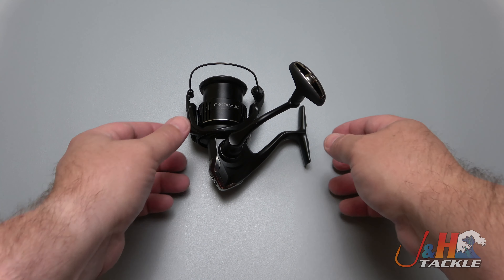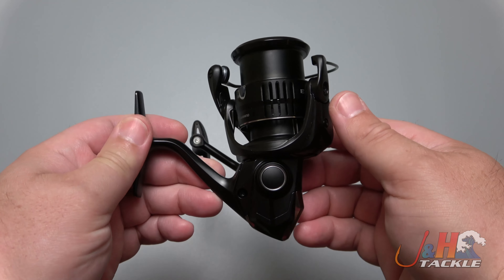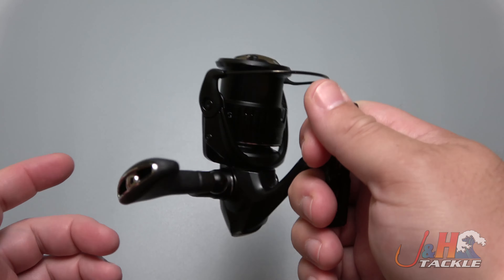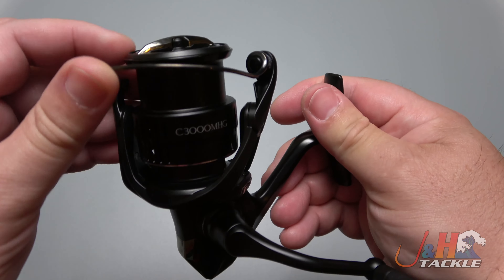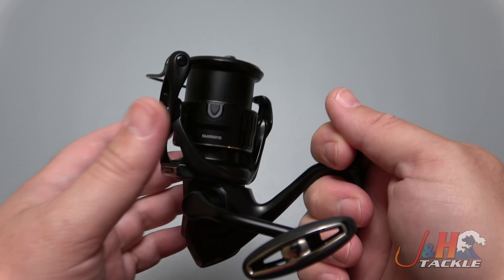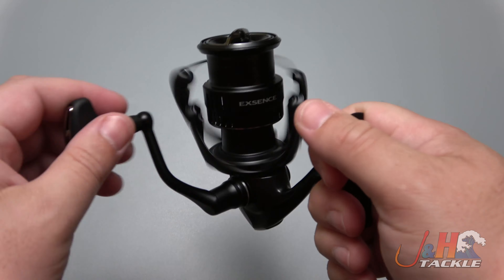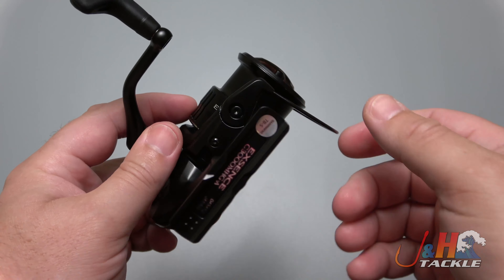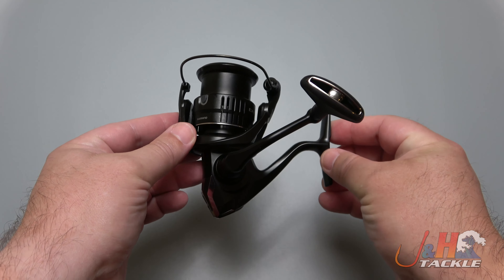Shimano EXSC3000MHGA 2021 Exsence Spinning Reel Review | J&H Tackle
Shimano EXSC3000MHGA 2021 Exsence Spinning Reel have finally arrived. This is a highly specialized reel for anglers targeting trout and redfish. The EXSC3000MHGA is constructed of magnesium so it is super lightweight! It features a very shallow spool so you won't waste money on a lot of backing or extra unnecessary line. The EXSC3000MHGA is super smooth and weighs in at just 6.3 ozs. With 20 lbs of drag it can handle any trout or redfish you come upon. Shimano continues to improve their reels and the Excense got lighter and smoother with the 2021 version.  To purchase or for more information on the EXSC3000MHGA, visit the Shimano 2021 Exsence Spinning Reels page on our web site.

Get your Shimano EXSC3000MHGA 2021 Exsence Spinning Reel at J&H Tackle! $539.99